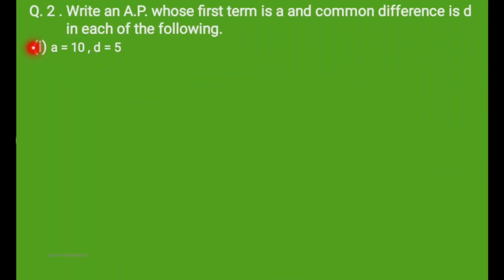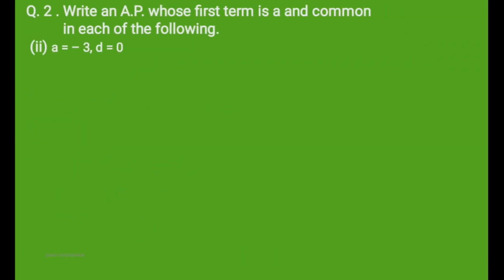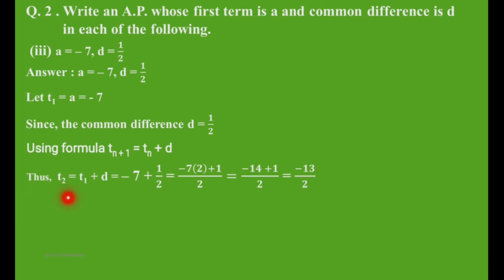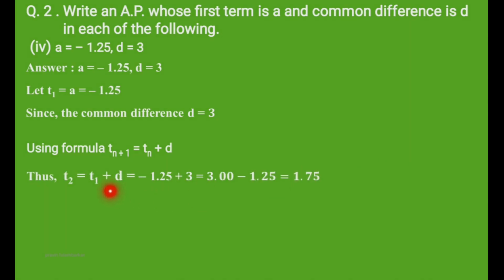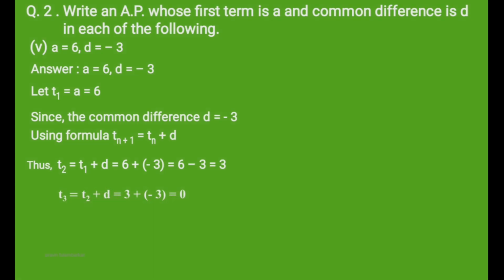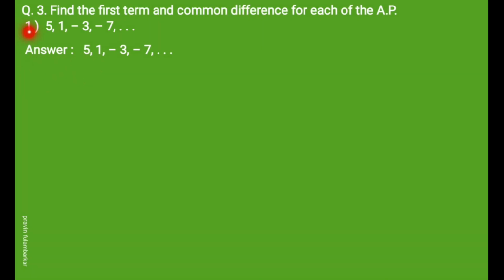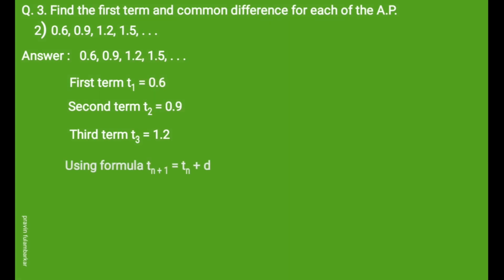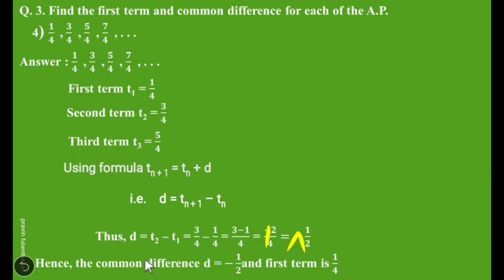Arithmetic Progression class 10,Exercise 3.1 Qu 2, Qu 3